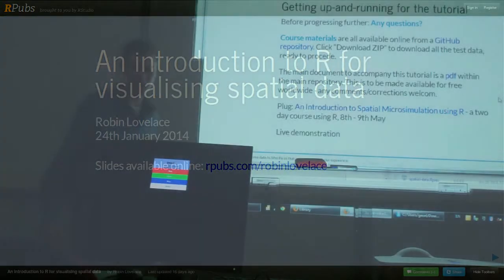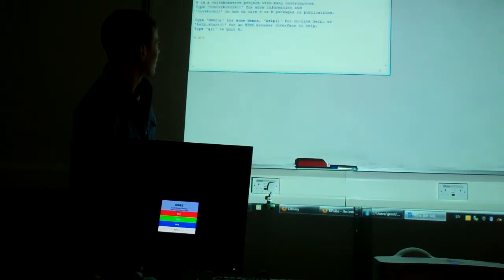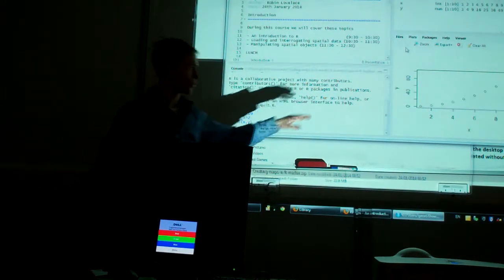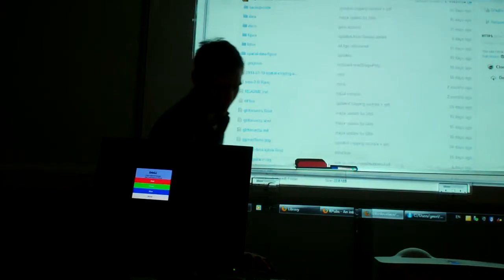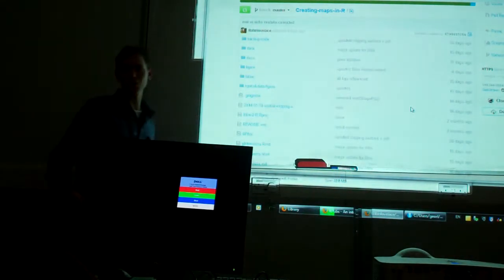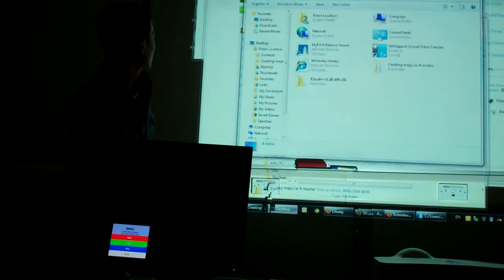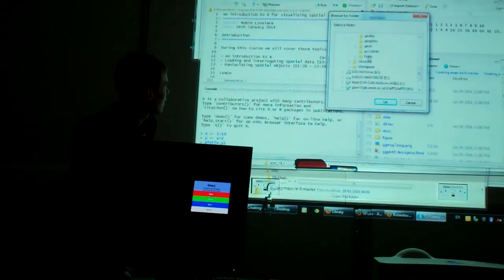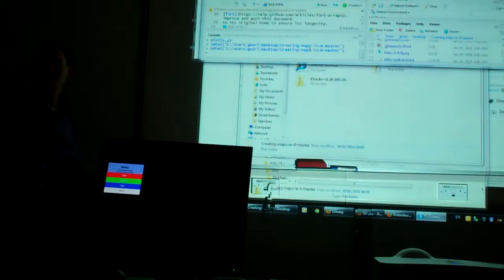R for Spatial Analysis (3 of 3): Getting started with the practical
This video explains how to get started with the tutorial, an Introduction to Visualising Spatial Data in R, which can be found on my GitHub page (Github.com/Robinlovelace) in the Creating-maps-in-R repository. The pdf tutorial is free and there are plans to keep it updated; feel free to download, redistribute and, above all, contribute to.